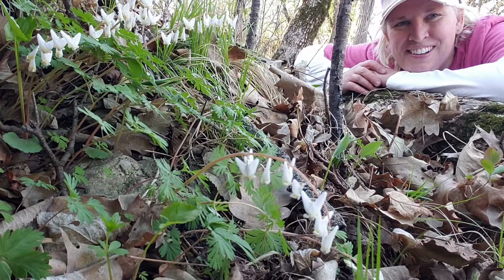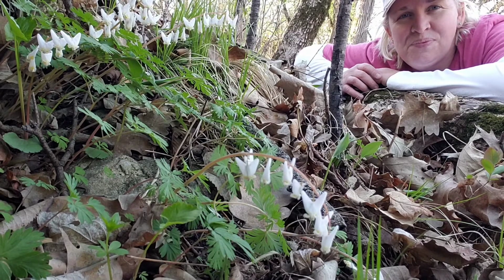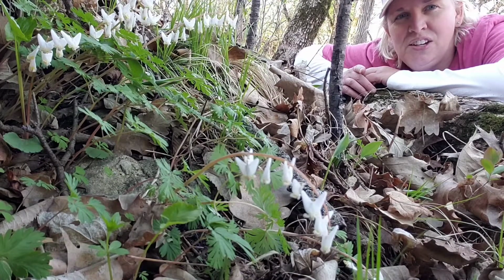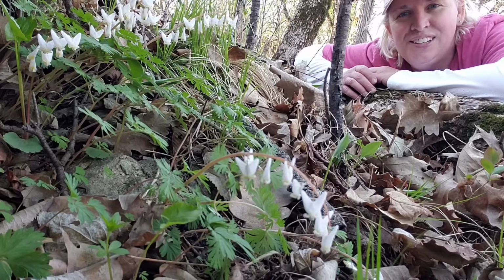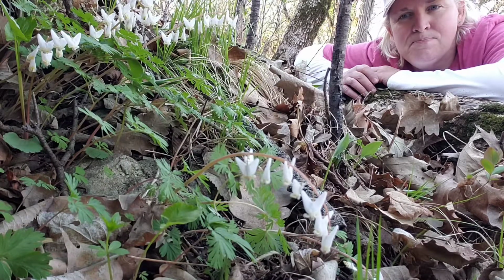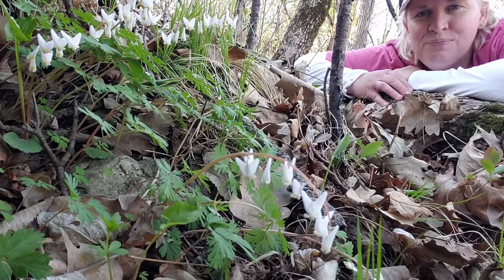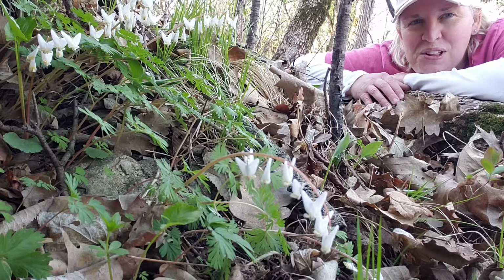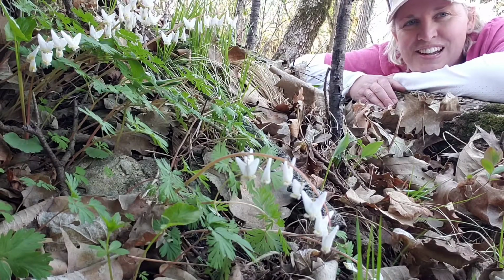Iowa Prairie Girl and Dutchmen's Breeches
Learn about Dutchmen's Breeches including its' habitat, growing season, identification hints, and folklore.